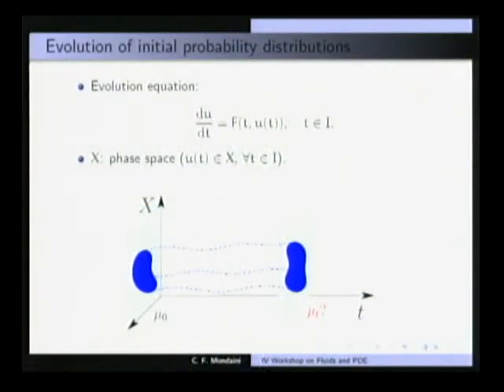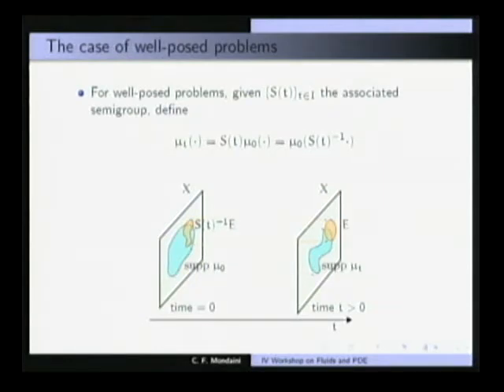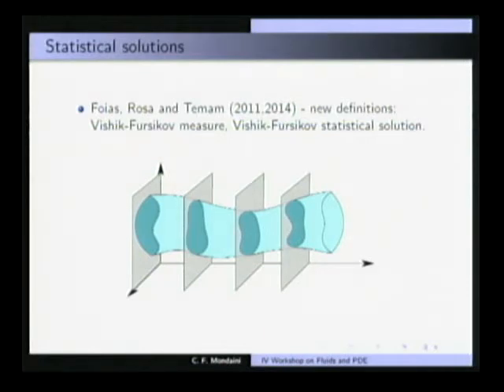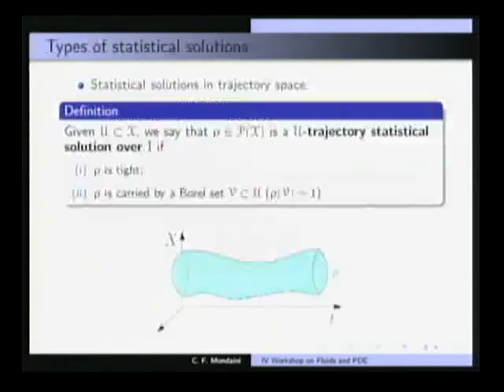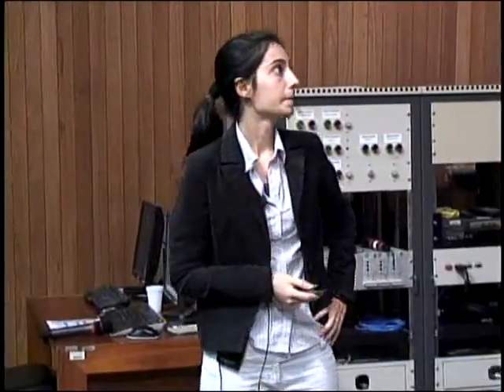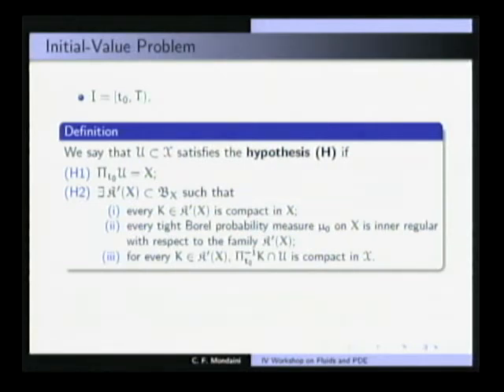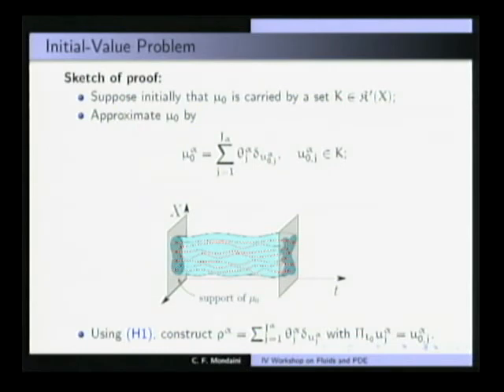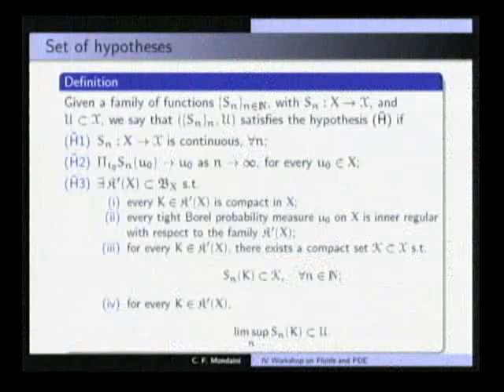IV Workshop on Fluids - Cecília Mondaini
Teacher: Cecília Mondaini

Some Workshop Topics:
- Vortex sheets.
- Fluid-structure interaction.
- Fluid flow in a vacuum.
- Water waves.